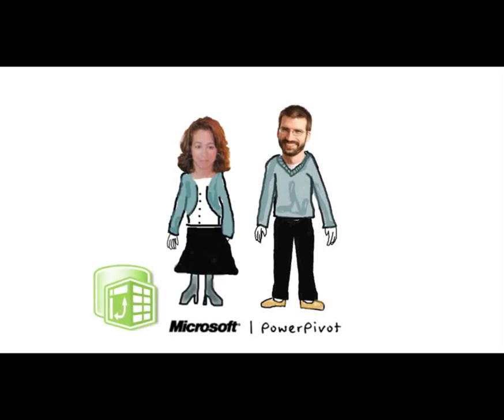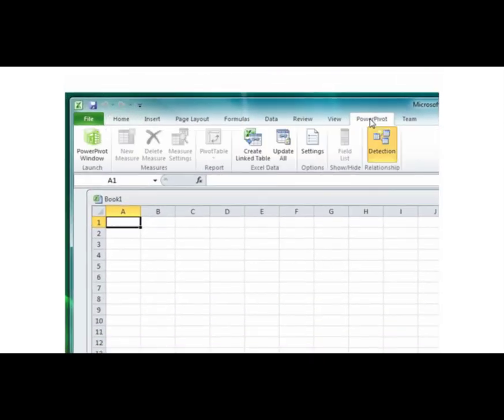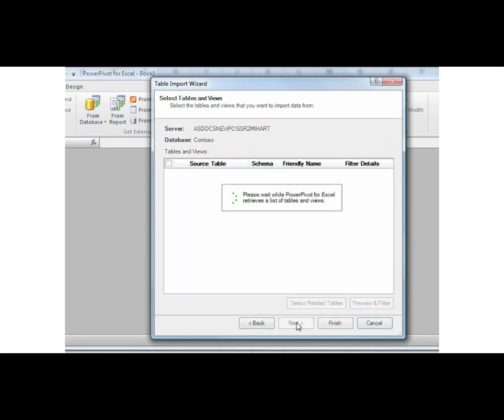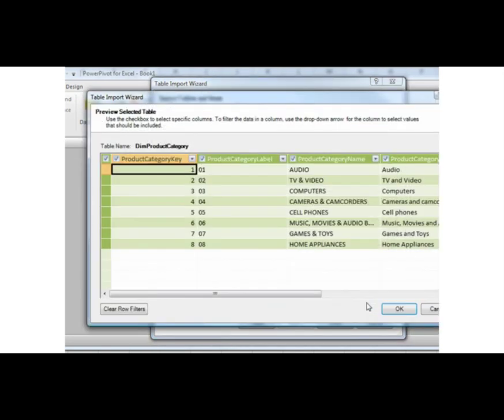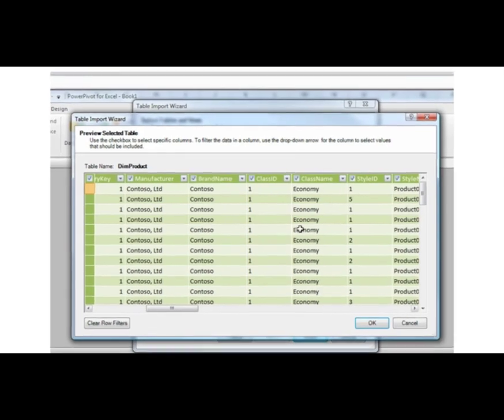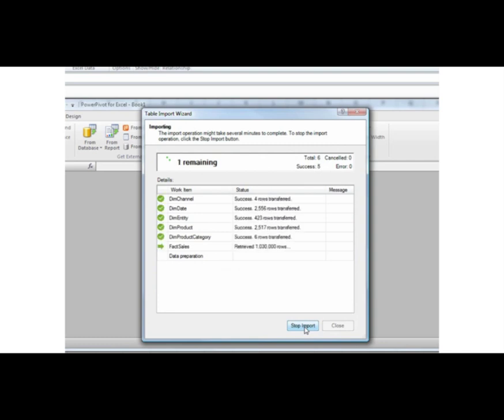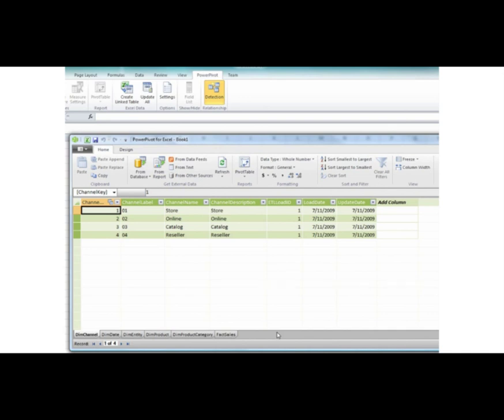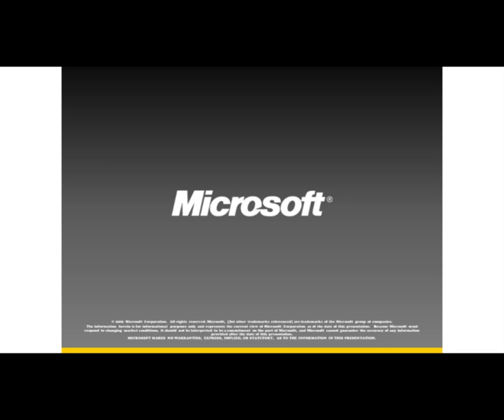Microsoft PowerPivot: Import Data from a SQL Server Database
This video is third in a series about using PowerPivot to import data into an Excel workbook. In this video, Michele shows you how to import data from a SQL Server relational database.

The next video in this series shows you how to import data from an Access database.

Featuring Michele Hart, Microsoft SQL Server Technical Writer